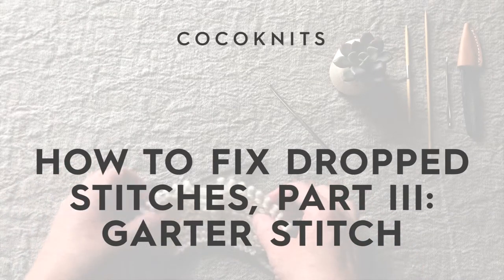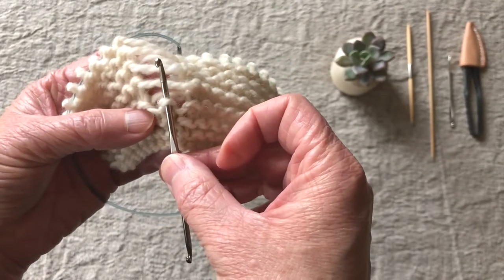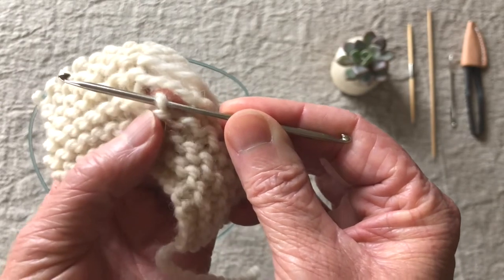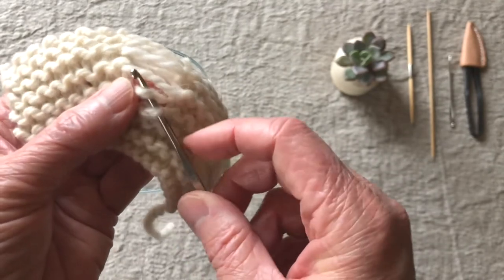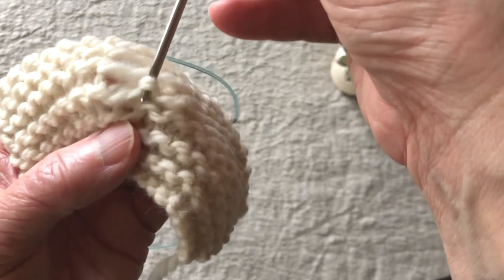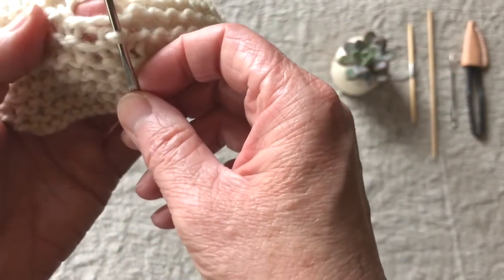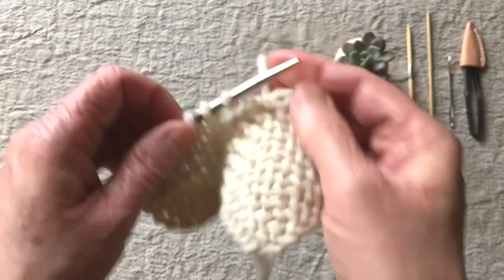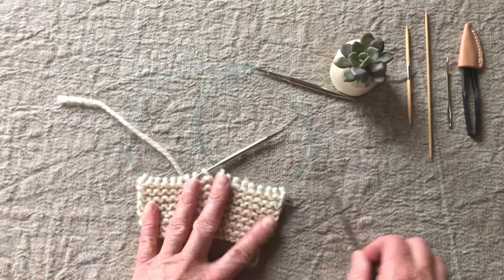How to Fix Dropped Stitches Part III: Garter Stitch (and Patterned Stitches)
Using the Cocoknits Stitch Fixer tool, Julie teaches how to pickup dropped stitches in garter stitch pattern.